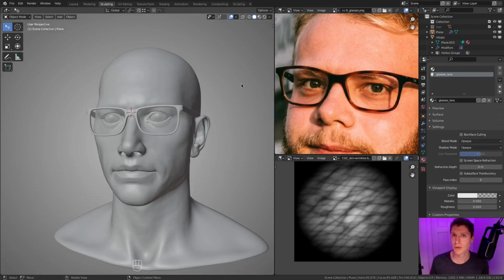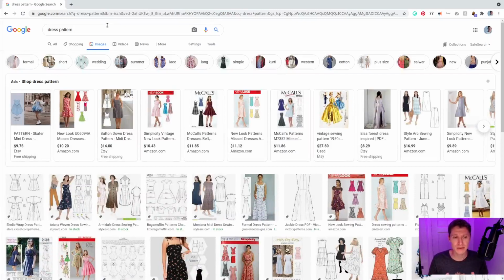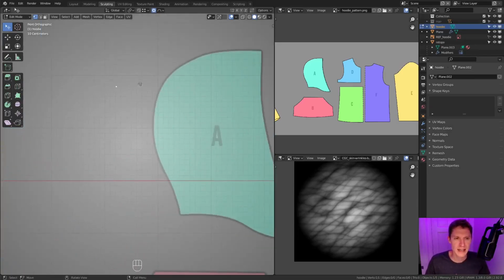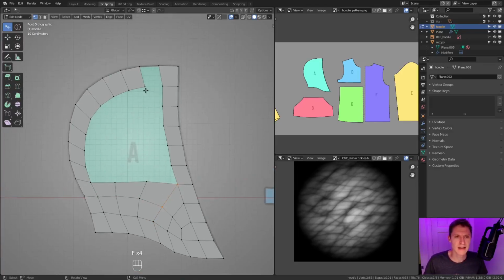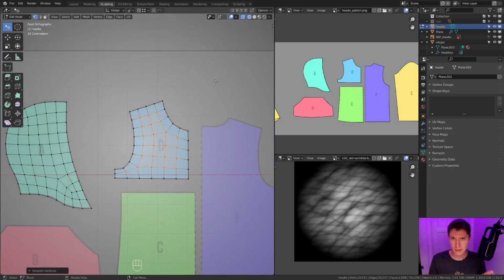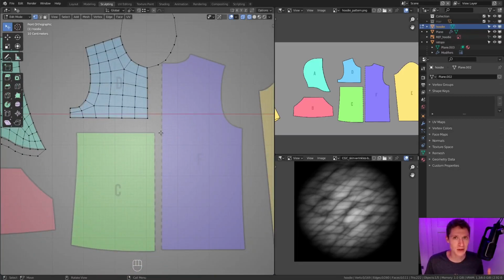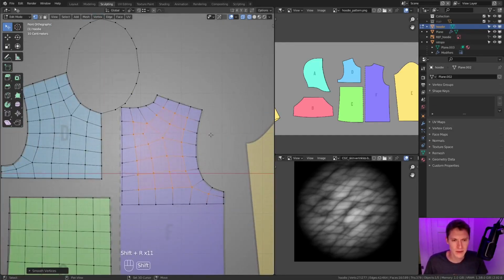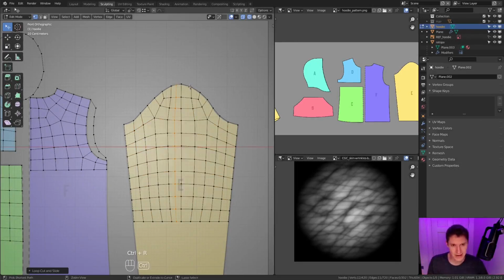C02L21 modeling clothing pattern